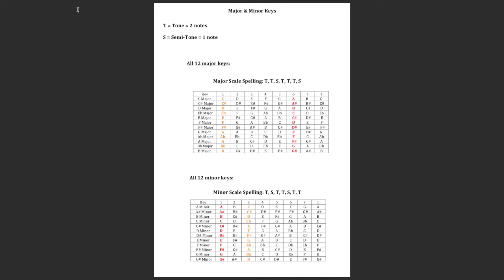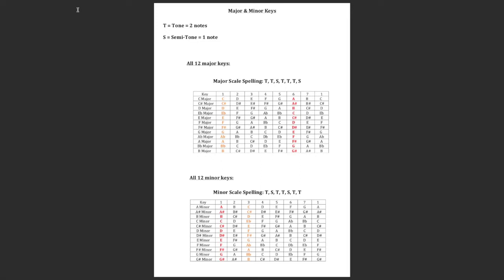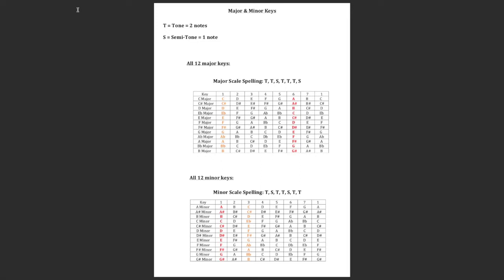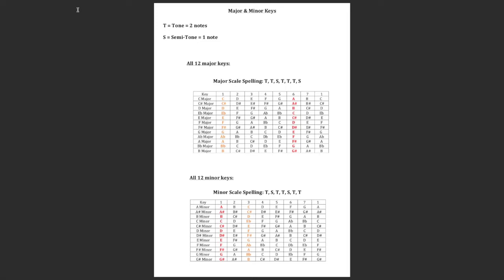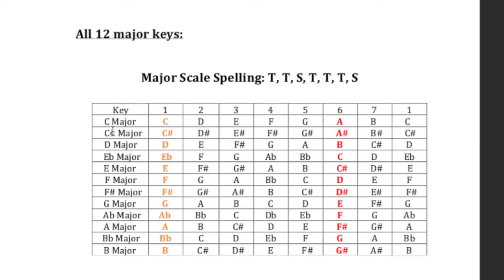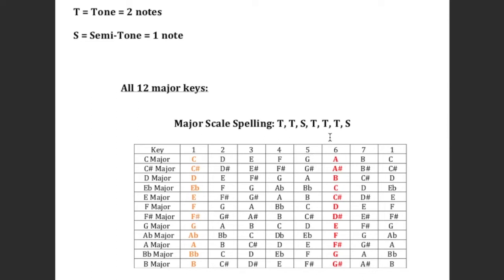Completely Understand The Major & Minor Key System - Music Theory Lesson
Please full screen the video guys, god bless. EVERYBODY DOWNLOAD THE RESOURCE HERE FROM MY GOOGLE DRIVE

Or you can stream/buy my beautiful debut Classical Guitar EP Start of a New Beginning!